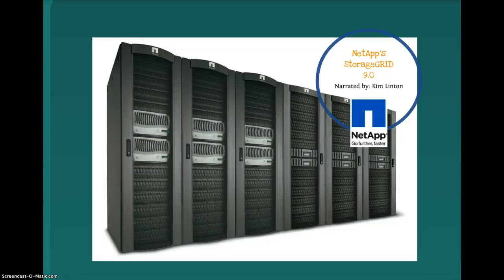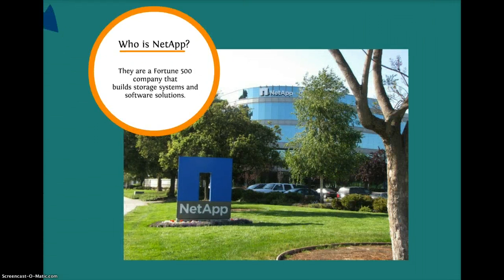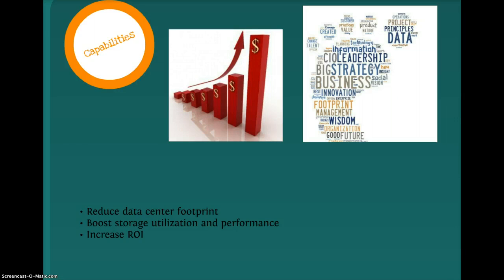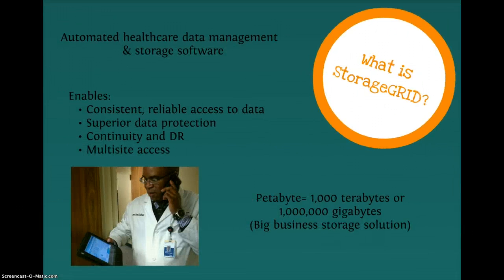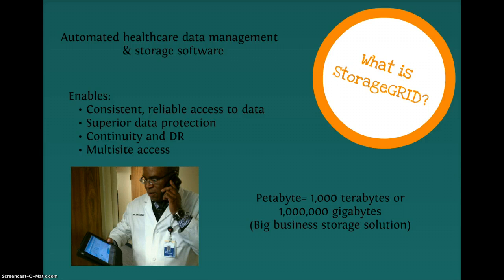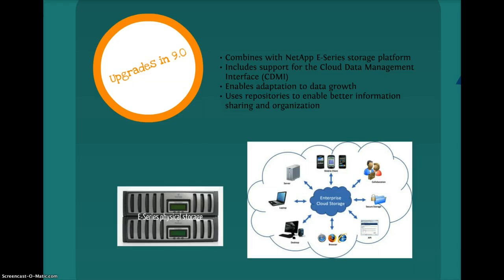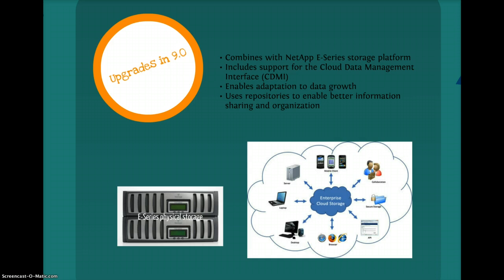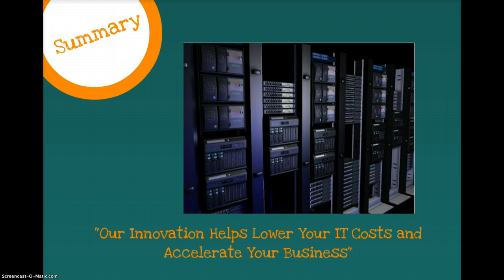NetApp StorageGRID 9.0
Systems Adminstration MMIS 6297 - Discussion Video #1